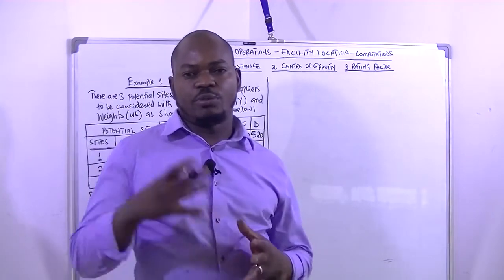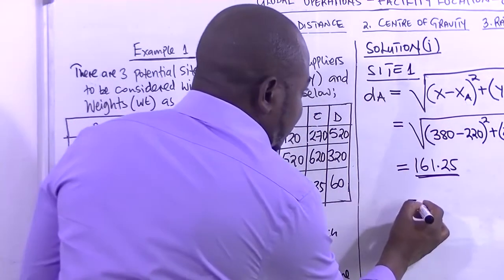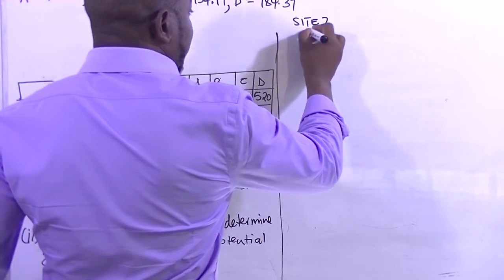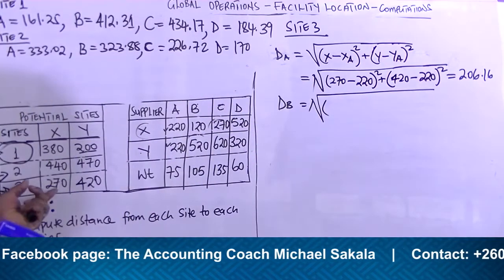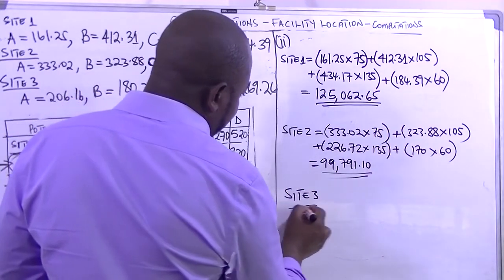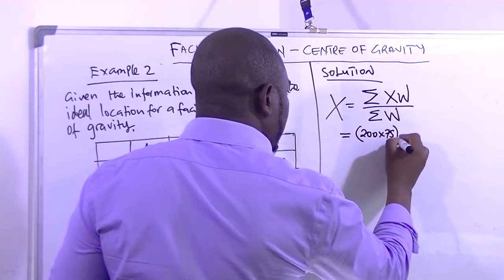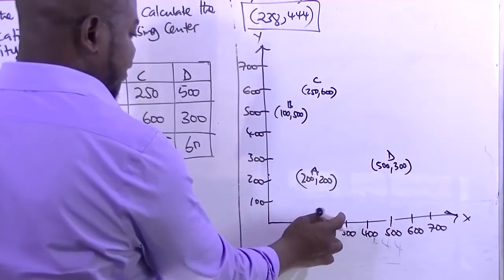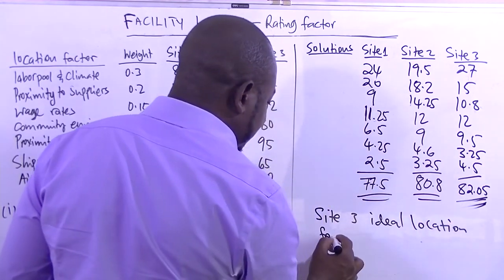Facility location computations MBA